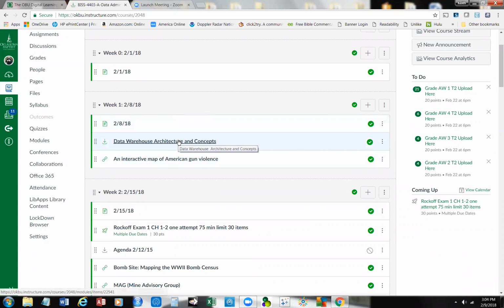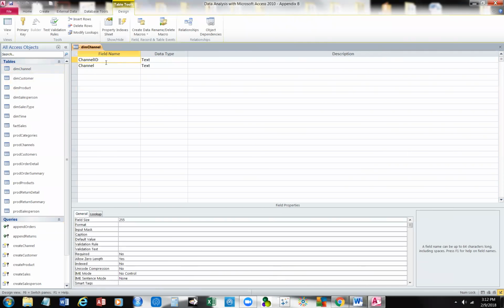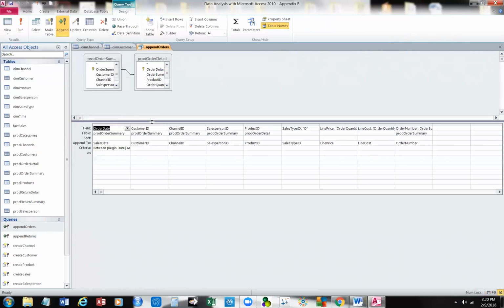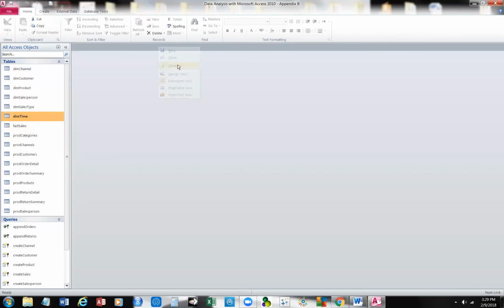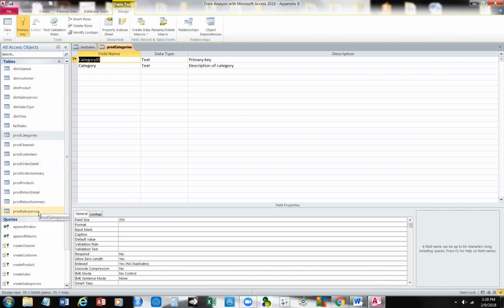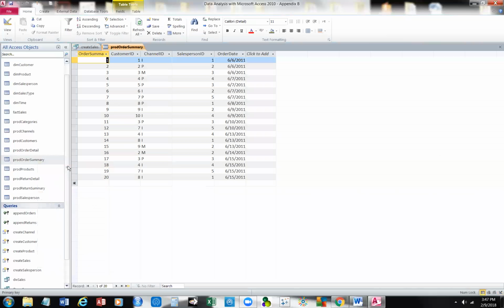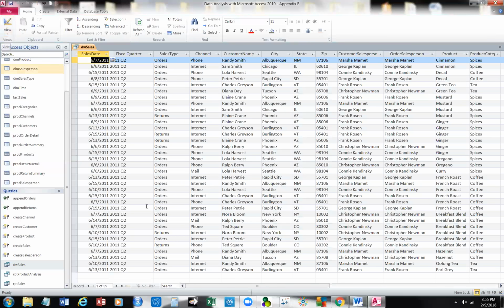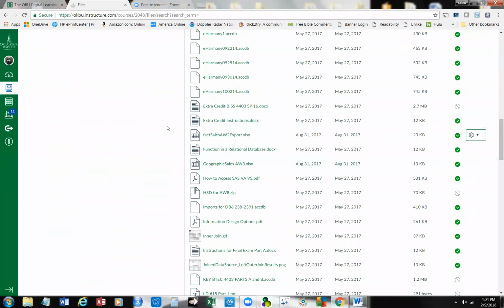Recording BISS 4403 Feb 8 2018 Part 2